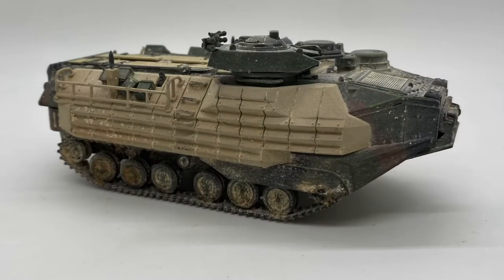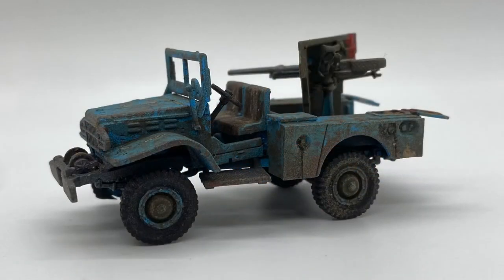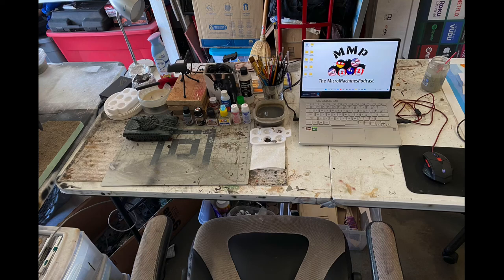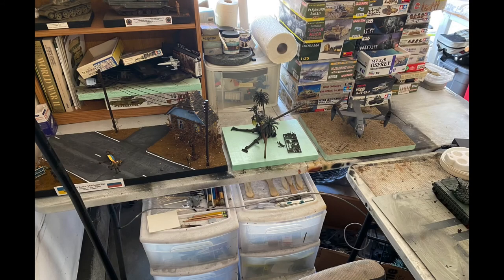1:72 Invasion of Iraq Diorama (COMMISSION)